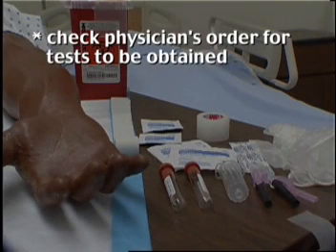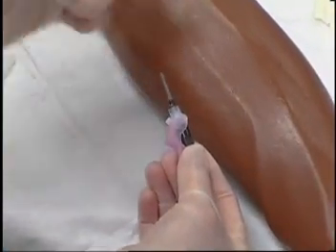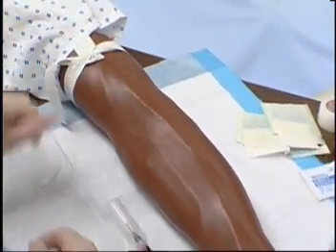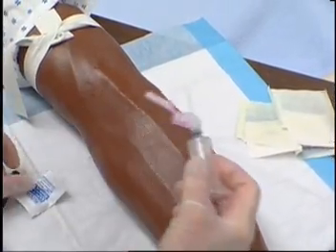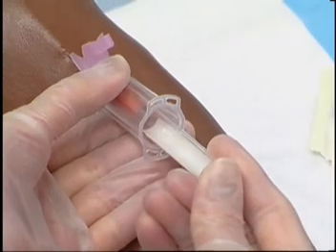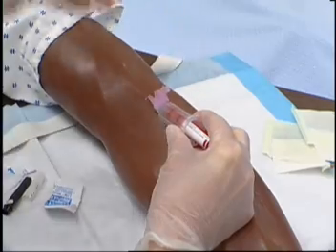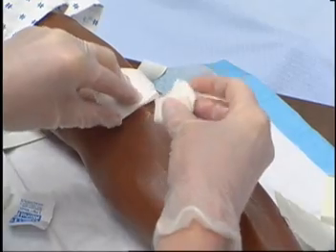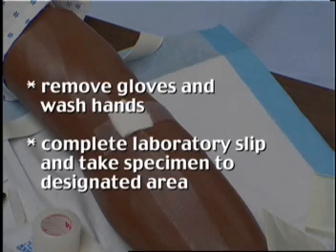Phlebotomy - Withdrawing Venous Blood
This video demonstartes how to withdraw venous blood (phlebotomy).